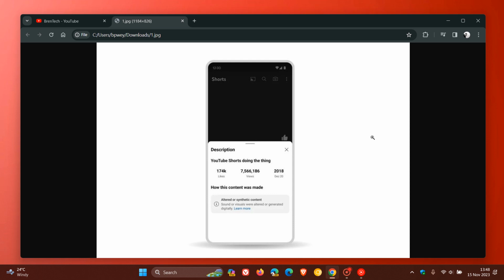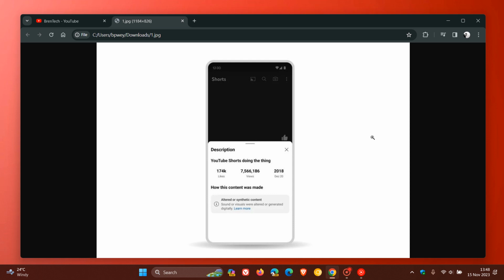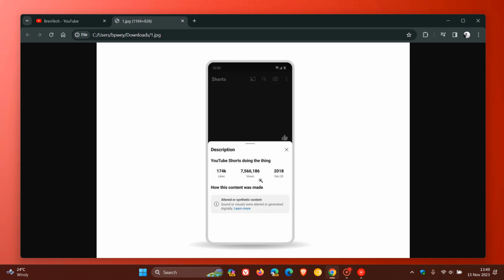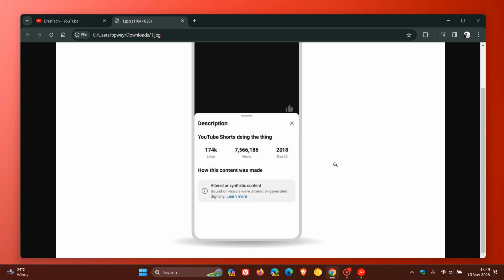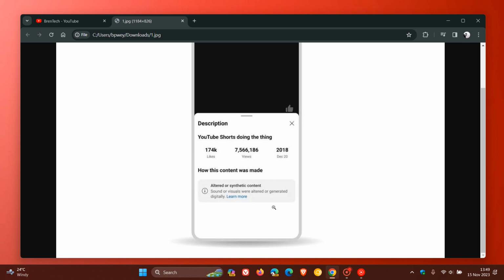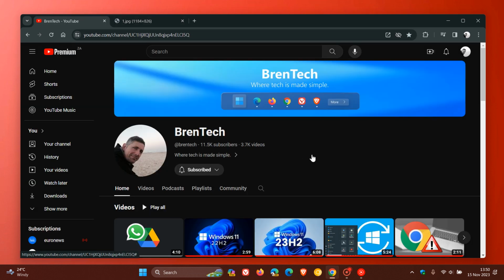You will soon know when a YouTube video has been made using AI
Over the coming months, Google will introduce updates that inform viewers when the content they’re seeing is synthetic. Specifically, they will require creators to disclose when they've created altered or synthetic content that is realistic, including using AI tools.